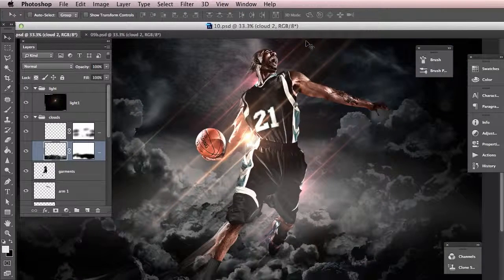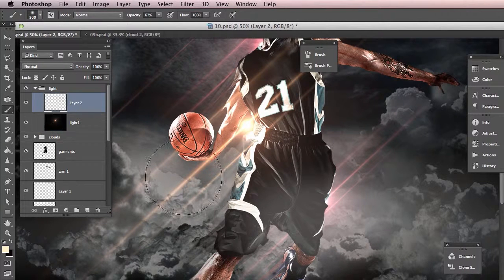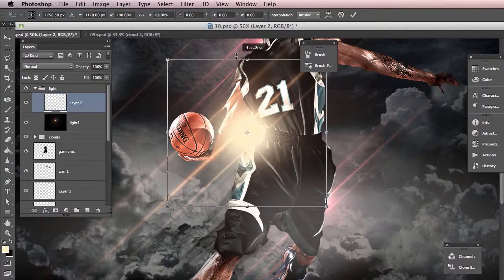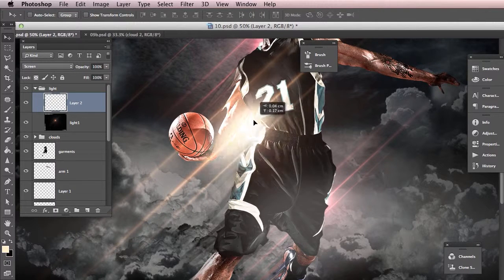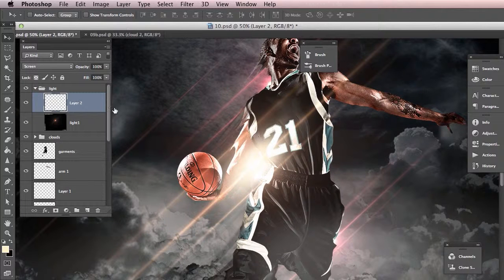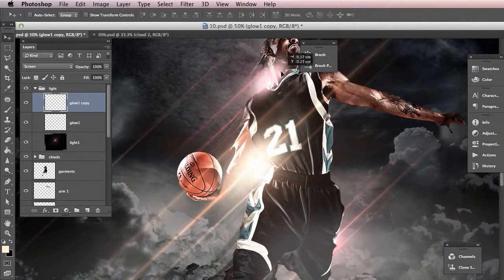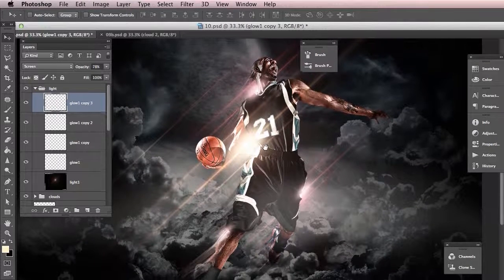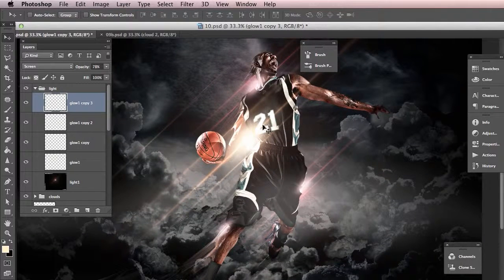Photoshop Tutorial Creating Powerful Lighting Effects Vol.9